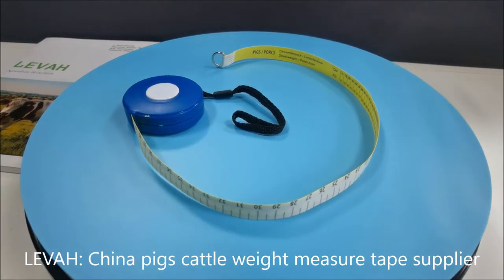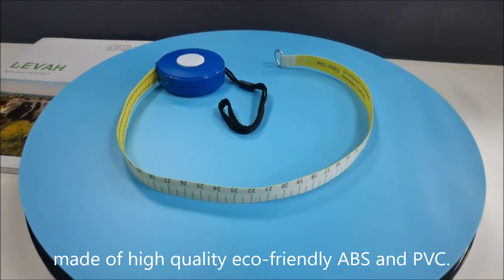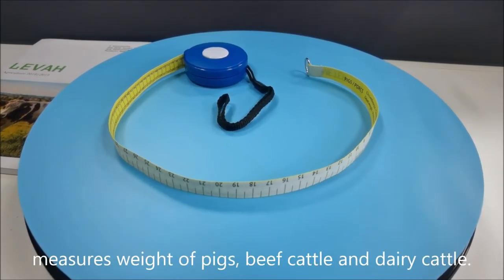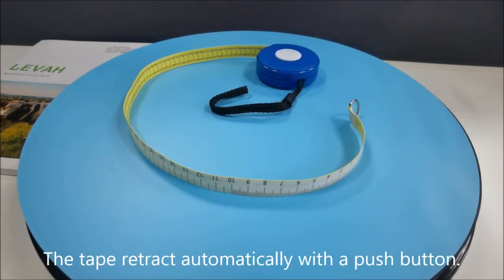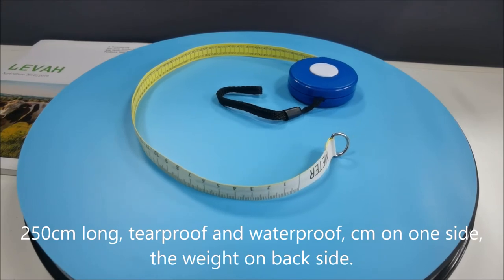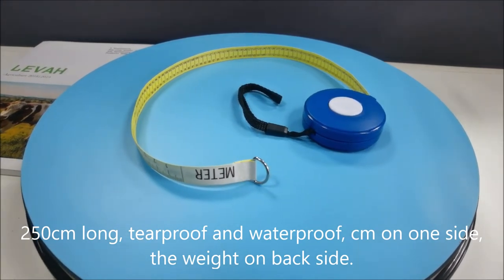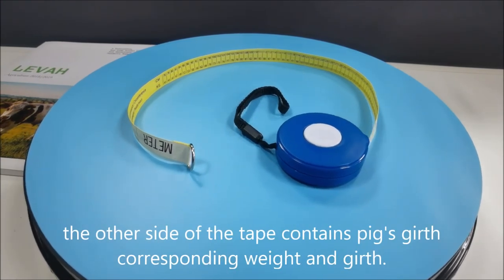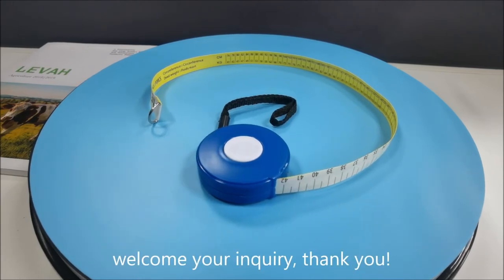LEVAH -beef cattle weight tape, pig cattle weight measure tape, calf weight bands, China supplier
Pig Cattle Weight Measure Tape
Thickness: 13mm
Width: 50mm
Length: 2500mm
Made of PVC plastic.
Animal Weight Measure Tape, pig cattle weight measure tape,calf weight bands, beef cattle weight tape,
Animal Weightband Scale Measure Tape for Cattle Pigs, calf weight bands, beef cattle weight tape, pig cattle weight measure tape,
beef cattle weight tape, pig cattle weight measure tape,
pig cattle weight measure tape,calf weight bands, beef cattle weight tape,
beef cattle weight tape, calf weight bands, beef cattle weight tape,